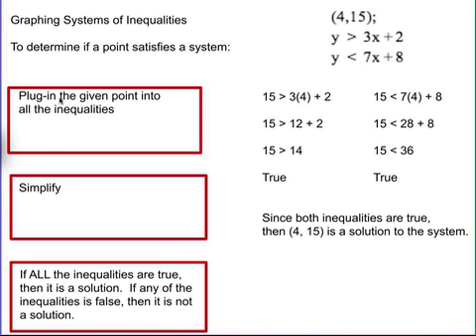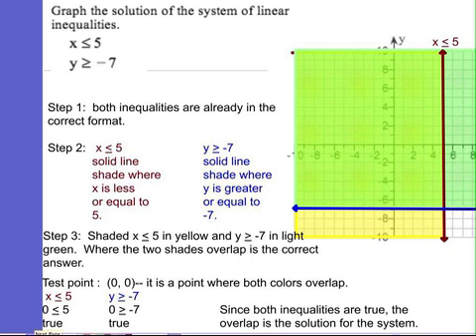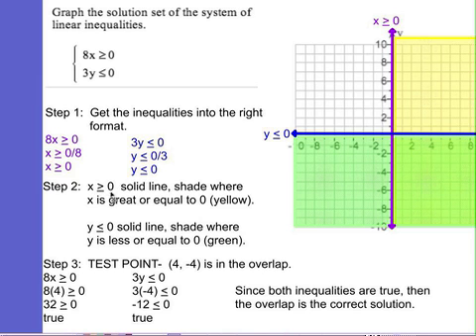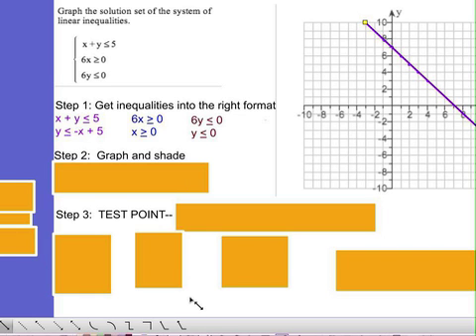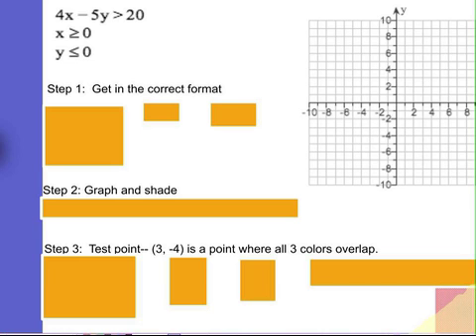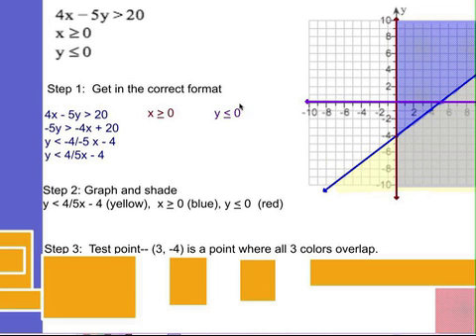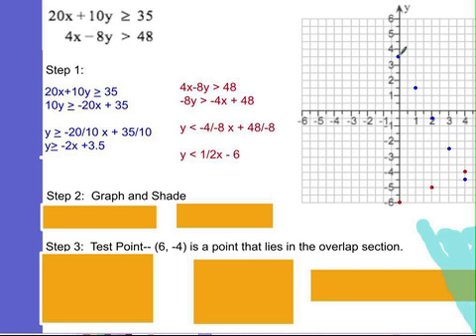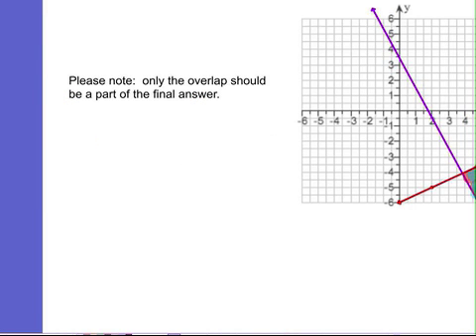Graphing systems of Inequalities Wi Fi